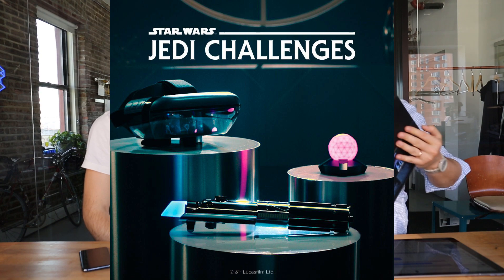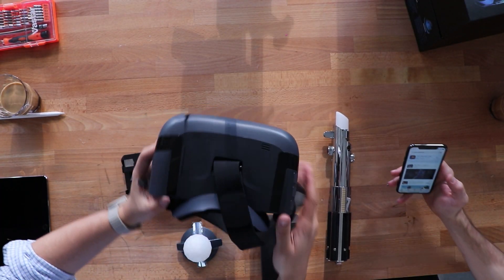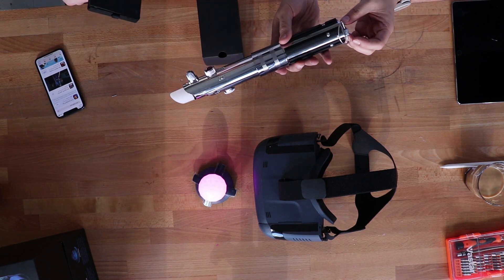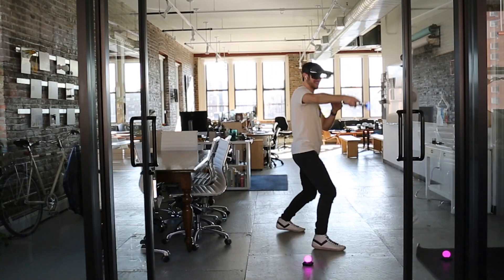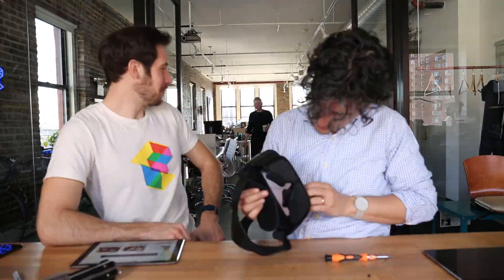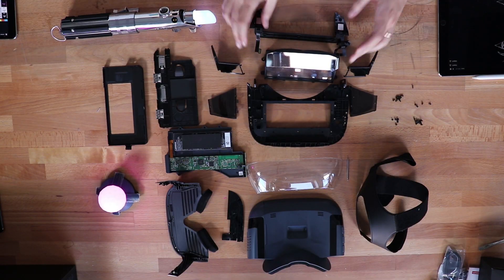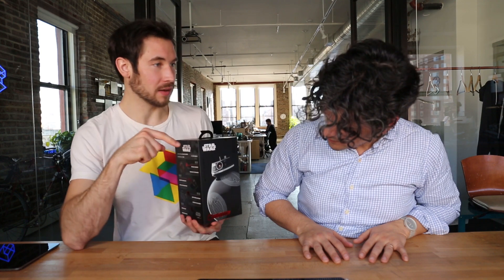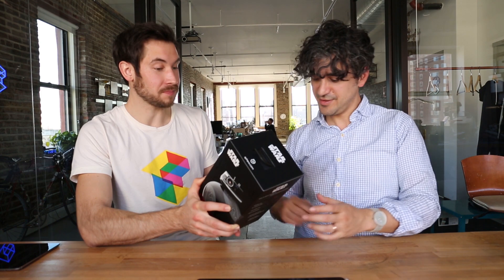STAR WARS System Teardown (Augmented Reality Helmet!)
Episode 8 - Ted and Pepin teardown the Lenovo JEDI CHALLENGES AR system, explain camera triangulation, and augmented reality optics.

On Friday, Jan 19, we will randomly select one subscriber to receive a TL Tee Shirt. We will message you through YouTube to get your size and shipping address!